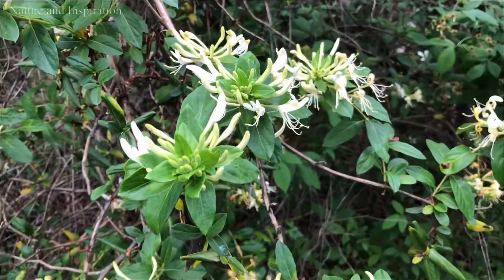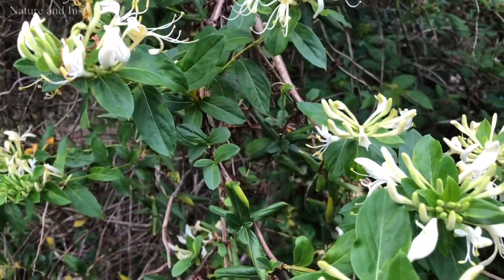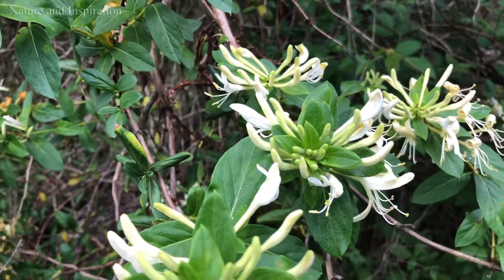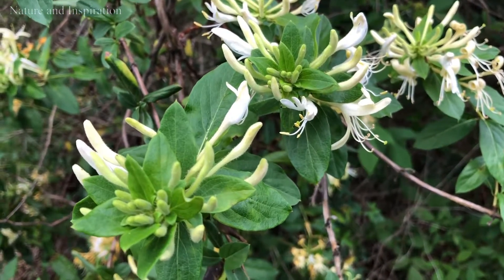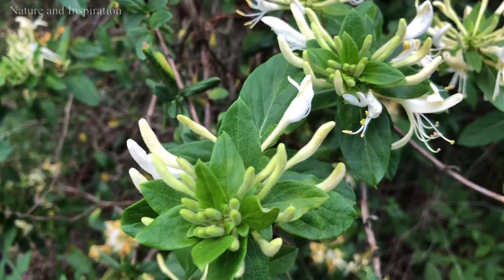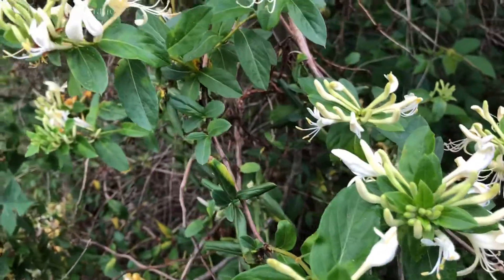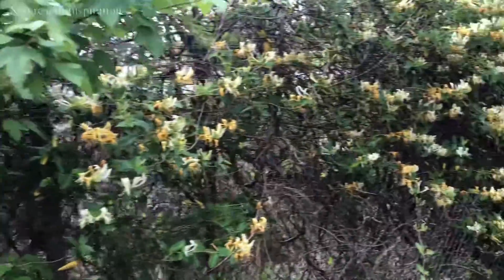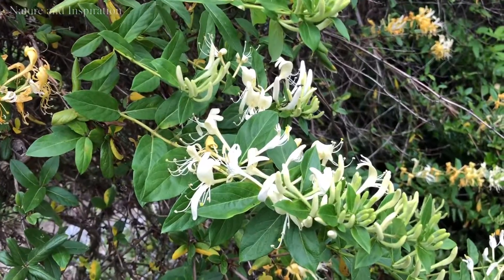Wild flowers on May with beautiful sounds of nature in Sterling North Carolina